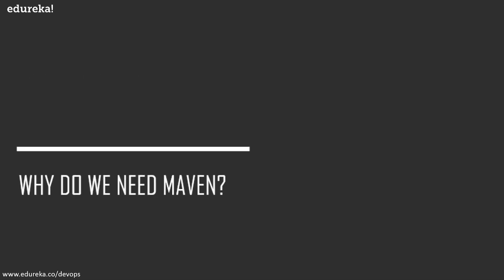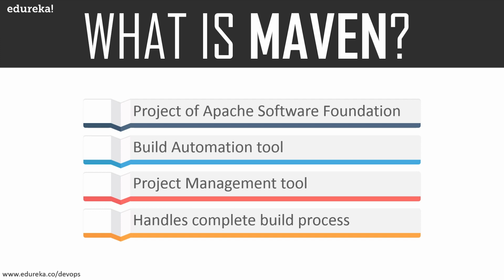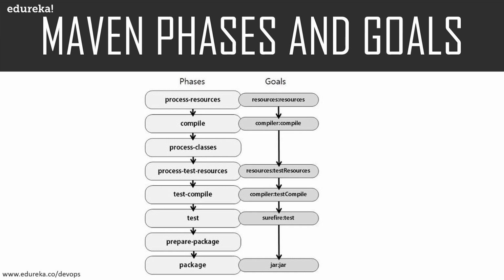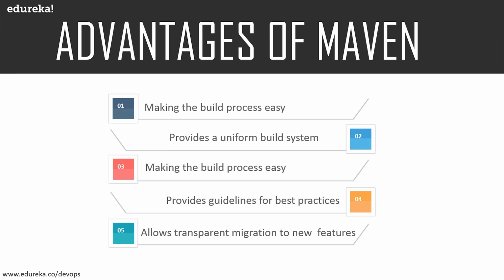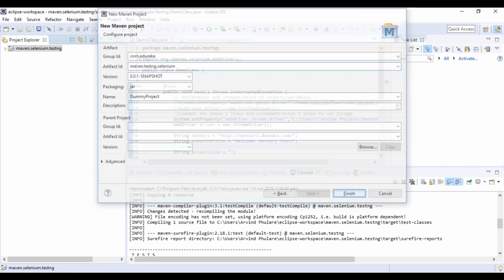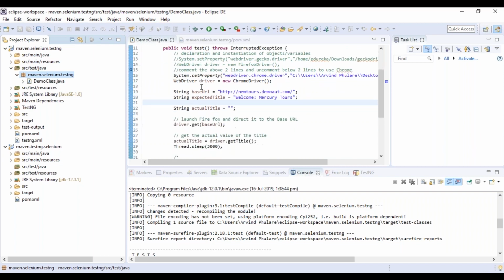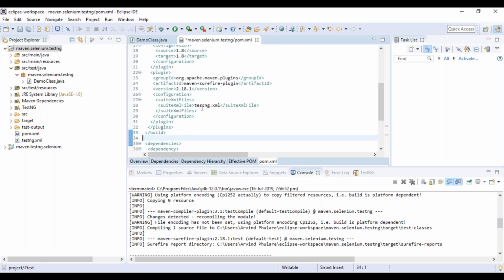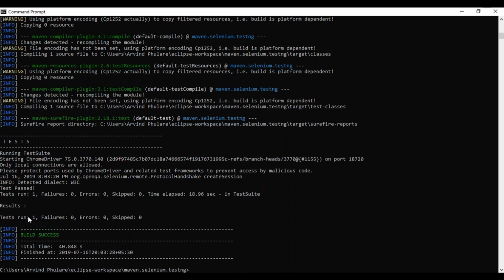Maven Tutorial for Beginners | Introduction to Maven | DevOps Training | Edureka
This Edureka session on ‘Maven Tutorial’ will discuss how Maven makes the task of building the Java projects relatively easy.
This Session will focus on pointers like:
0:56 Why do we need Maven?
3:12 What is Maven?
4:28 Maven Architecture
5:15 Maven lifecycle, phases and goals
8:52 Advantages of Maven
11:04 Demo project

1. This Certification Training courses span over a duration of 4-16 Weeks.
2. We have a 24x7 One-on-One LIVE Technical Support to help you with any problems you might face or any clarifications you may require during the course.
3. At the end of the training you will be working on a real time project for which we will provide you a Grade and a Verifiable Certificate

1. Understand the concepts and necessities of DevOps
2. Understand the need for DevOps and the day-to-day real-life problems it resolves
3. Learn installation and configuration of common infrastructure servers like Apache, and Nginx for the Enterprise
4. Learn popular DevOps tools like Jenkins, Puppet, Chef, Ansible, SaltStack, Nagios and GIT
5. Implement automated system update, installations and deployments
6. Learn Virtualization Concepts
7. Configuration deployment and packaging, continuous integration using GIT
8. Fine tune Performance and set-up basic Security for Infrastructure
9. Manage server operations using Code which is popularly known as Infrastructure as a Code
10. Understand the need for and concepts of Monitoring and Logging.
1: Ansible - Covers Introduction, Setup & Configuration, Ansible Playbooks, 37 Ansible Modules, Different Roles and Command Line usage.
2: Chef - Covers Introduction, Building the Cook Book, Node Object & Search, Data-bags, Chef environment, Roles, Deploying Nodes in Production and using the Open Source Chef Server.
3: Puppet - Covers Puppet Infrastructure & run-cycle, the Puppet Language, Environment defining Nodes and Modules, Provisioning a Web Server and Executing Modules Against A Puppet Master.

1. DevOps Architect
2. Automation Engineer
3. Software Tester
4. Security Engineer
5. Integration Specialist
6. Release Manager